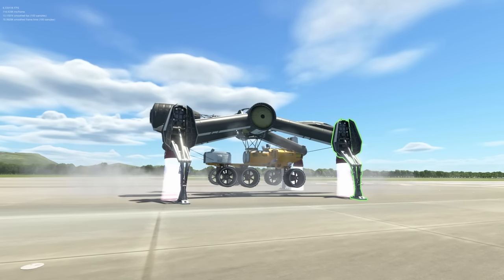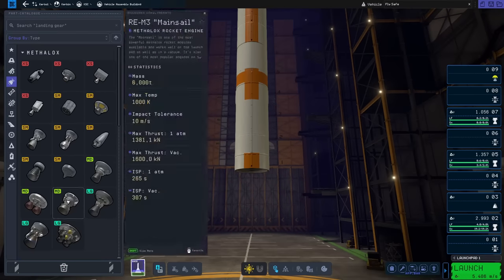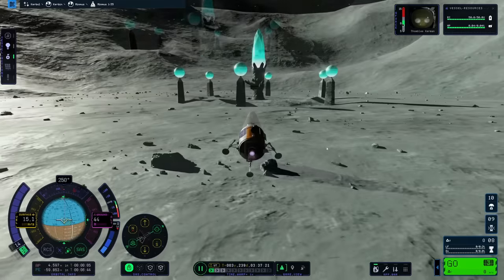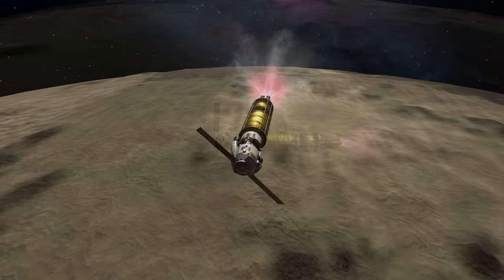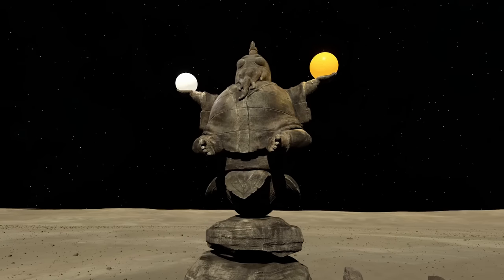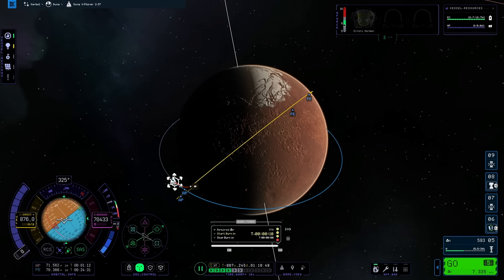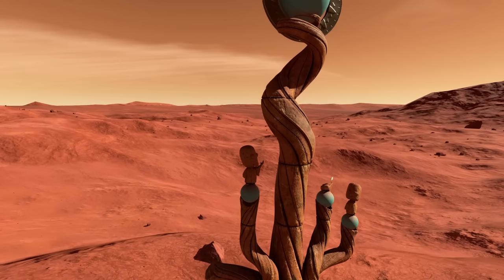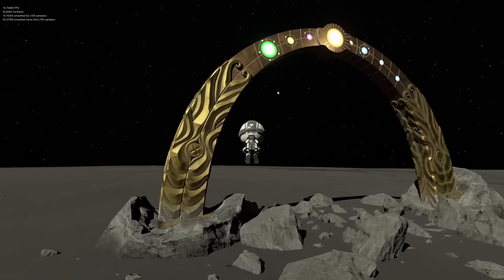Easter Egg Hunt in Kerbal Space Program 2 - (SPOILER Sections Included)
I tried to find the new easter eggs in KSP2, but I don't want them to be spoiled for those who are still looking themselves. So please be considerate and don't leave spoiler comments. Thanks!

0:00 How to watch this Spoiler free
1:30 The Mun Arch (old Easter Egg, no spoiler warning)
2:17 Searching Bop in vain
4:10 Minmus mission starts
6:13 MINOR SPOILER: Minmus anomaly location
6:50 MAJOR SPOILER: Minmus anomaly revealed
9:59 Tylo mission starts
12:22 MINOR SPOILER: Tylo anomaly location
14:19 MAJOR SPOILER: Tylo anomaly revealed
16:53 Duna mission starts - cool rover delivery
19:00 MINOR SPOILER: Duna anomaly location
23:12 MAJOR SPOILER: Duna anomaly revealed
27:50 Spoiler Discussion: What does it all mean?